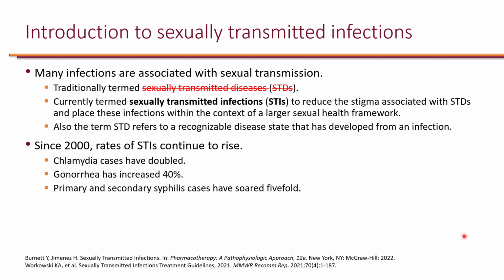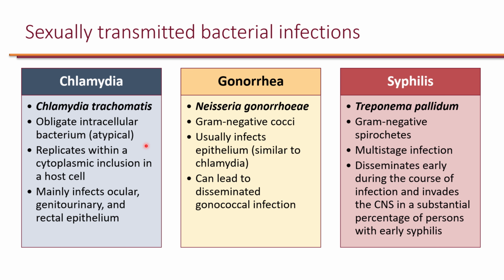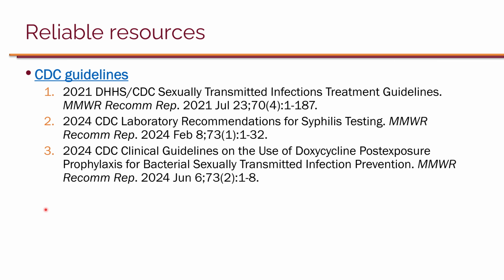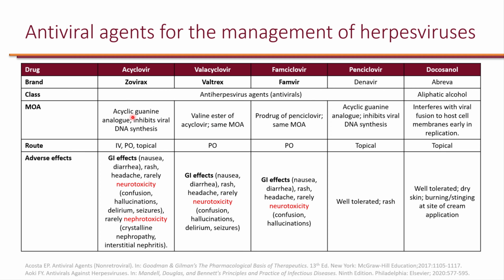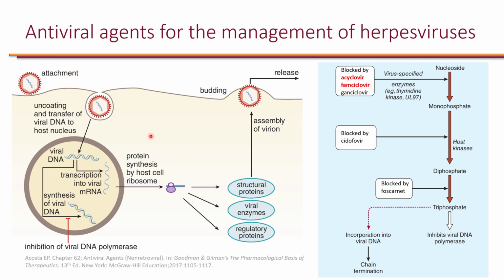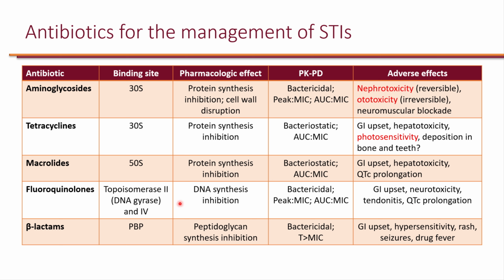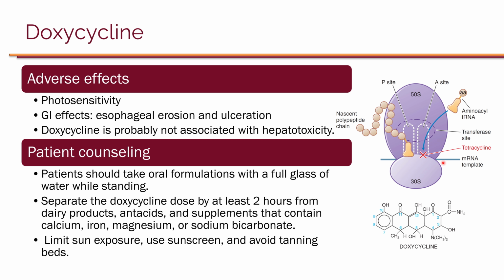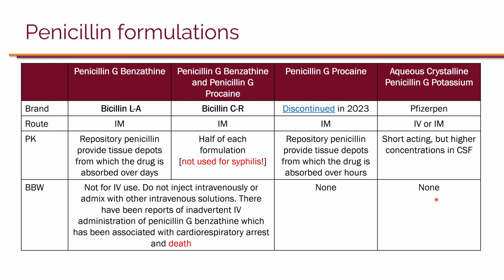🧪 Sexually Transmitted Infections in Adults Objective 1 | Acyclovir/Valacyclovir, Doxy & Pen G 💊⚗️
🎯 Learning Objective 1: Describe the pharmacokinetic and pharmacodynamic properties of anti-infective agents used for the treatment of genital herpes, gonorrhea, chlamydia, and syphilis.

Make pharmacology your superpower 🧠. We’ll translate PK-PD into dosing decisions for the major STI drugs: acyclovir-valacyclovir (HSV; intracellular activation, renal elimination, AUC targets), ceftriaxone (gonorrhea; time above MIC), doxycycline or azithromycin (chlamydia; intracellular penetration, AUC:MIC vs time-dependence), and benzathine penicillin G (syphilis; depot kinetics, time-dependent kill). We’ll connect tissue penetration (genital tract, pharynx, rectum), half-lives, and post-antibiotic effects to real-world regimens.